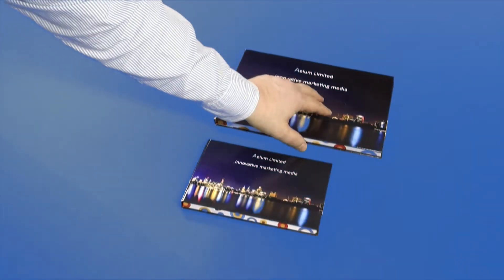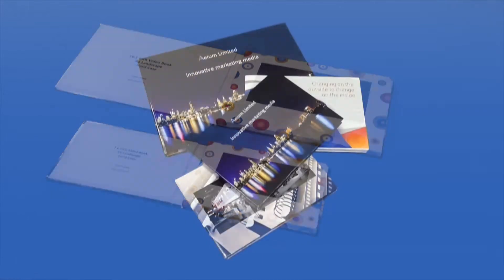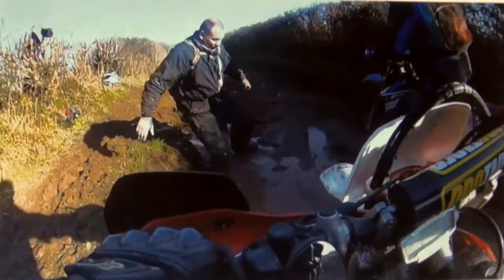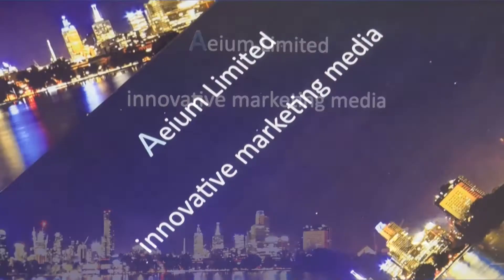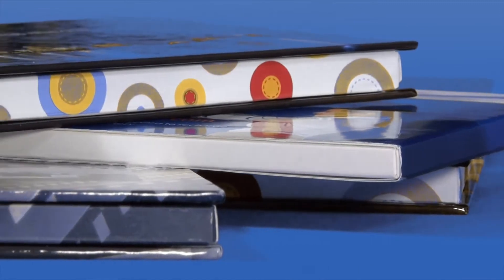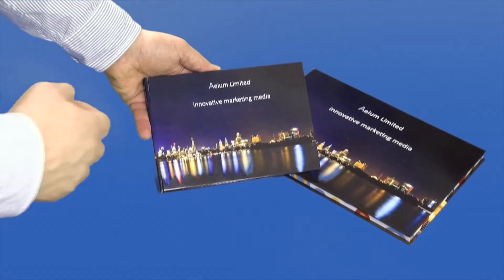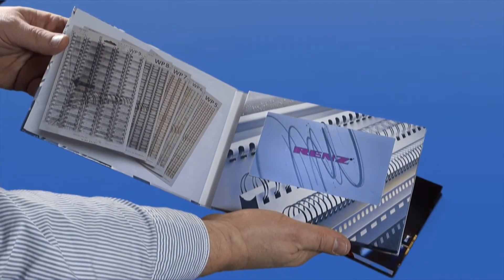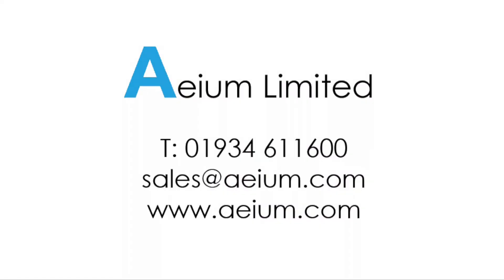Video in a Book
- Aeium produce a full range of stunning hard and or soft backed books that contain an appropriately sized LCD screen with the power and the software drivers to play any video loaded onto it immediately the book is opened.

It is a fantastic device for delivering a targeted message to a group of people where you can almost guarantee that, if you leave one behind after a visit, it will be watched and shared by everyone who happens to see it.

With sizes ranging from A4 to a business card sized player and a minimum quantity of one there is a solution for everyone who has a need to communicate a complex high value message directly to a narrow audience.

Visit the Aeium Website for more details.